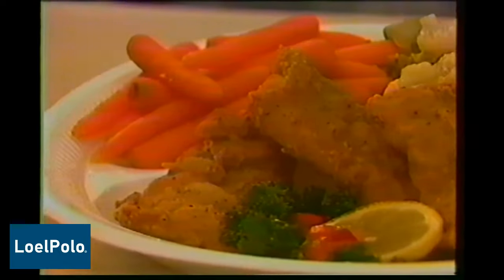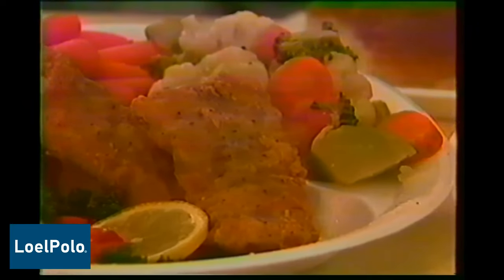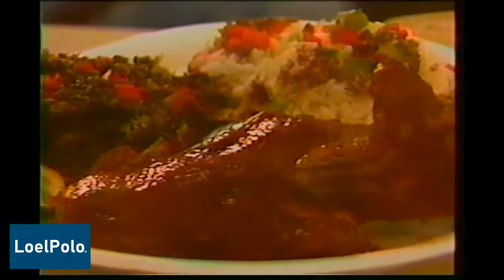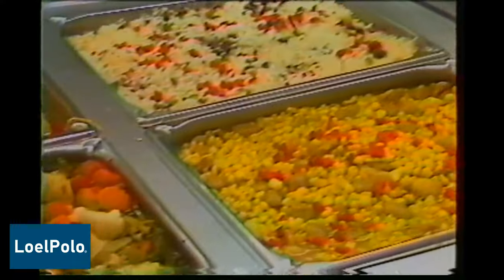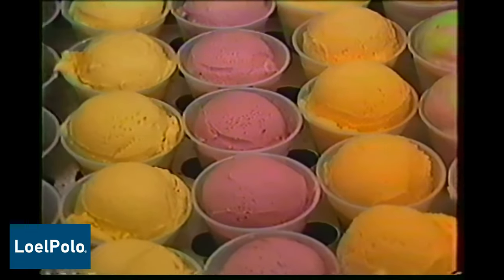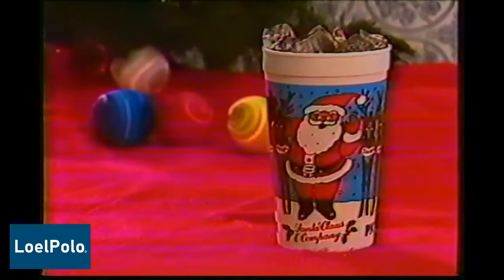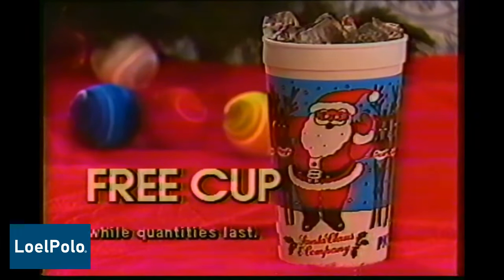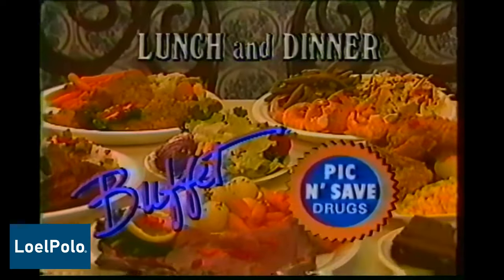Pic N' Save!! Buffet In Jacksonville! 1987 Commercial!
Alright, Who doesn't Love a Buffet...?  This Pic 'n Save Buffet here in Jacksonville, Florida.  It was the Home Buffet at the Time.  All the Great Favorites Chicken, Seafood and Tons of Meats.  Always Delicious.  A Super Place to bring the Whole Family where Everyone will Find something to Enjoy for Lunch or Dinner.  xoxox - Loel and Peter